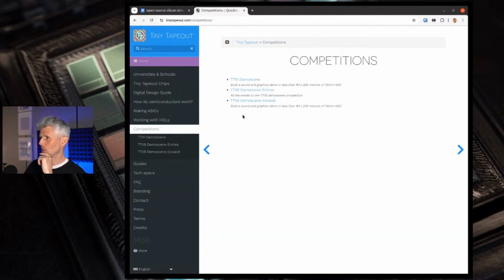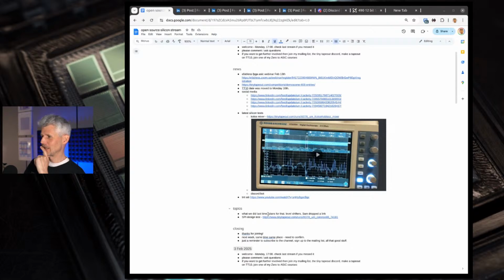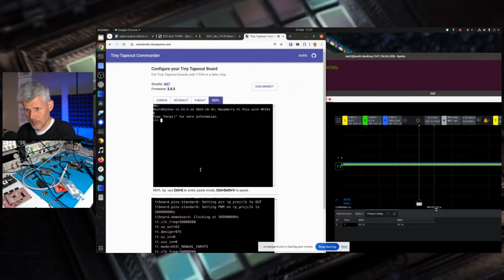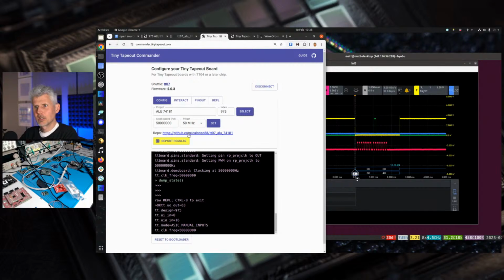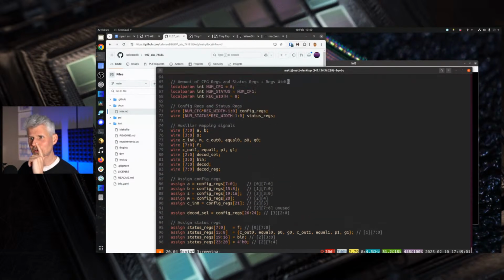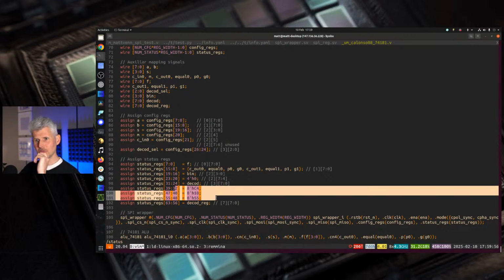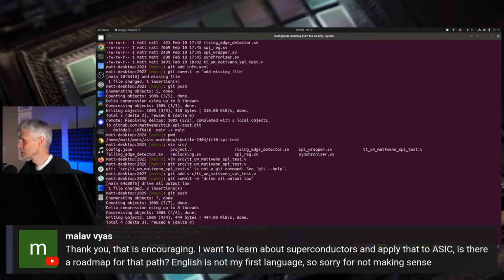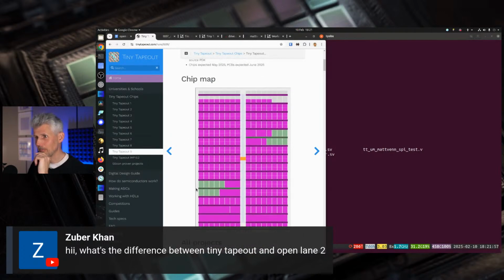Open Source Silicon Stream #5 - SPI IP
open source silicon news, events and then looking at a useful SPI peripheral IP